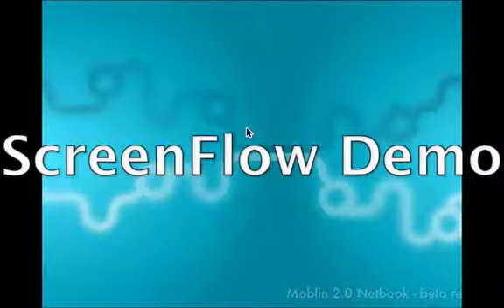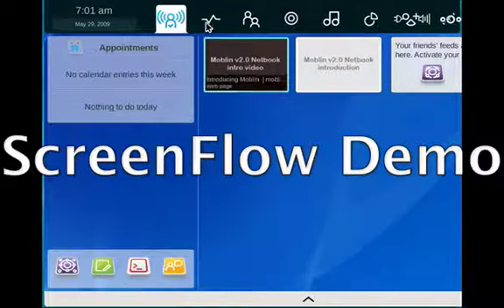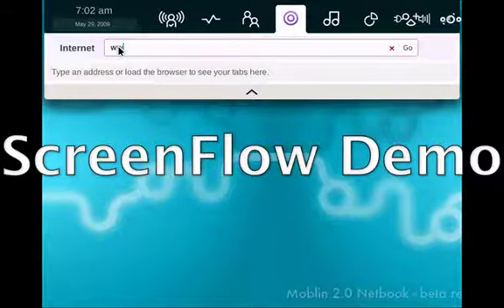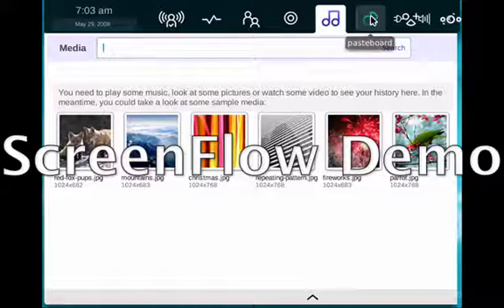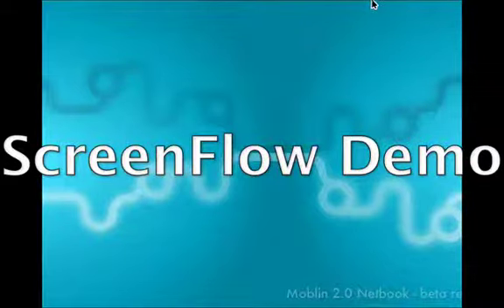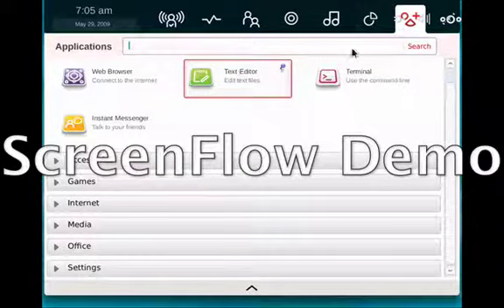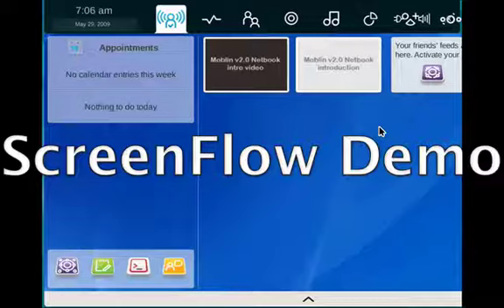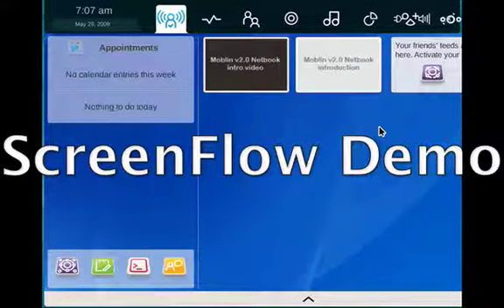Moblin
Moblin (Mobile Linux) is a build of Linux designed for Netbooks from the ground up. This is the ONLY netbook Linux that I've found (unless I missed something in the version of Xandros that comes with the eeePC) that gives you super easy access to a terminal, as well as accessibility out of the box (specifically a magnifier & the GNOME screen reader). While the Terminal is not something you need to know to use this, I would recommend getting to know the Package manager, as there are some applications that are limiting. You will see what I'm talking about in the video. This is still in Beta, but can be loaded via USB onto netbooks, if so desired.